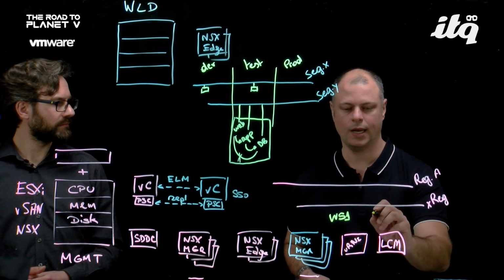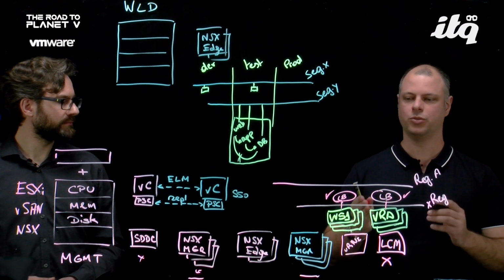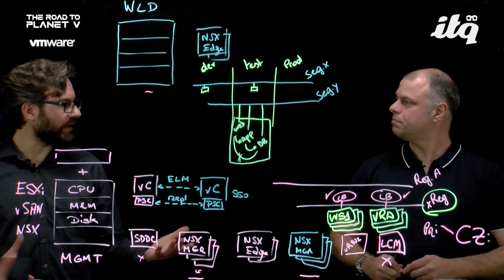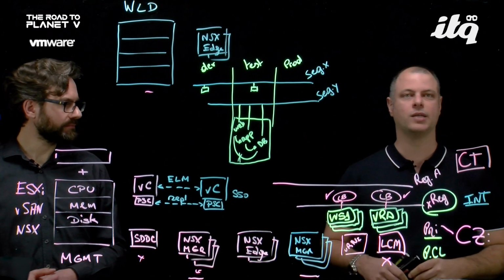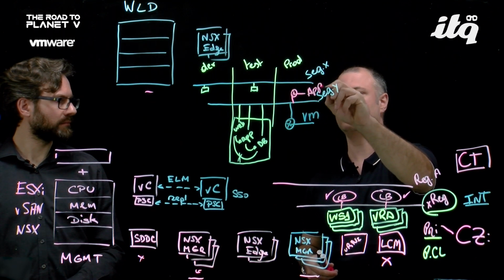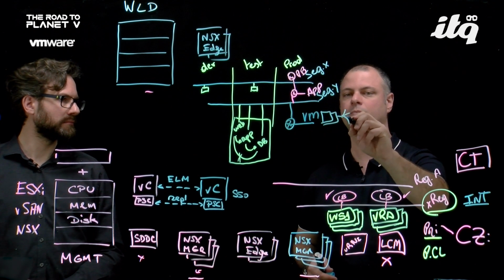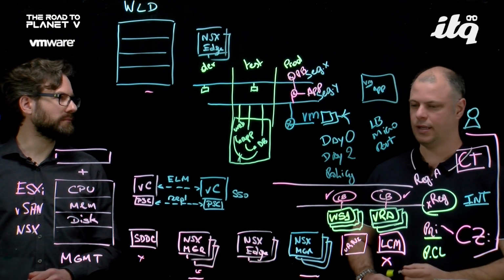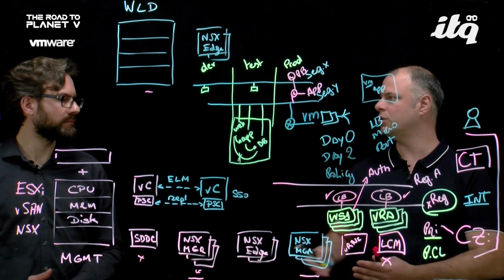Automation brings VCF to Hybrid Cloud by Thomas Bernard and José Cavalheri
VMware Cloud Foundation can be brought to Hybrid Cloud through automation, but how? You'll hear everything about it in this “lightboard” video led by Thomas Bernard, Presales Consultant @ ITQ and José Cavalheri, Automation Consultant @ ITQ.